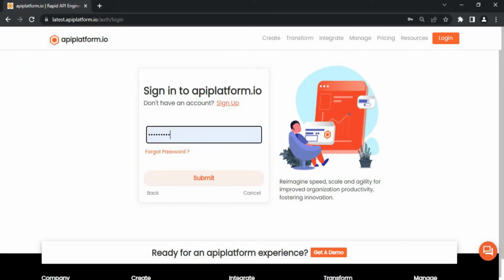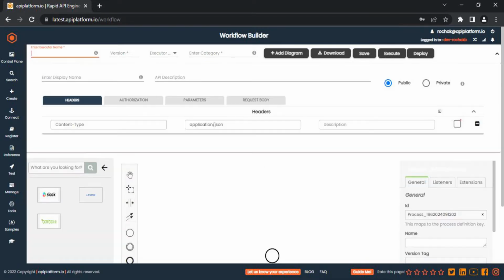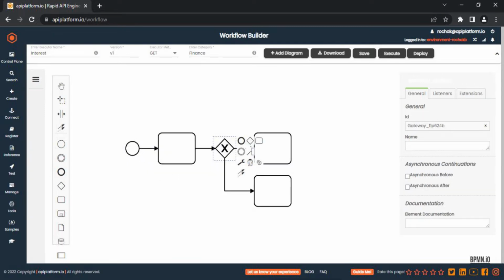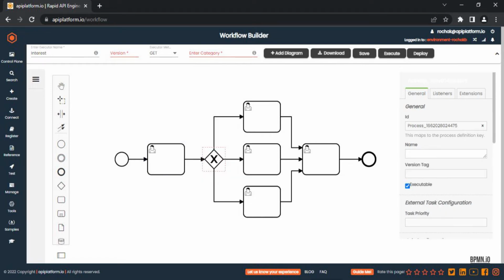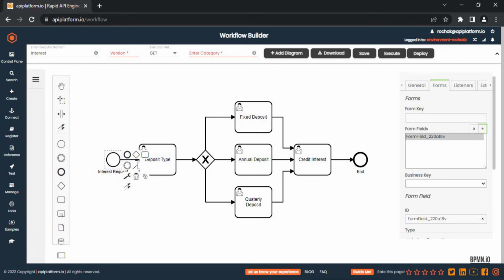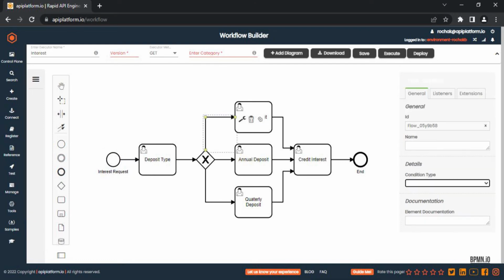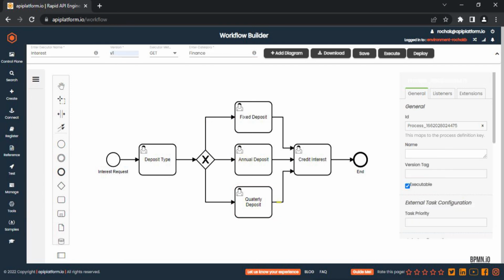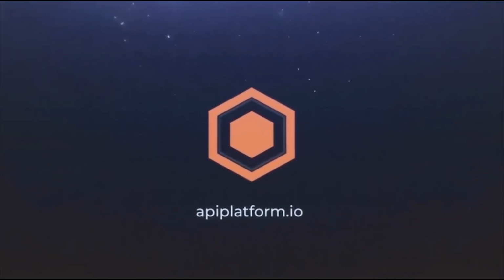Building Workflows with apiplatform.io